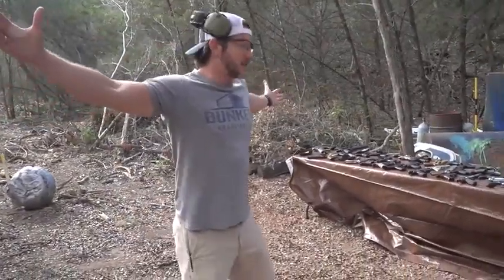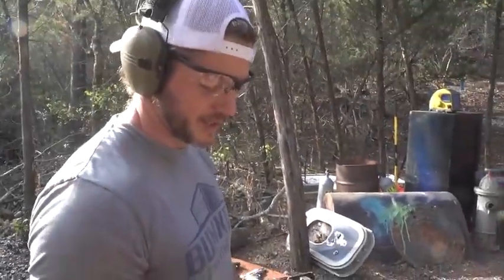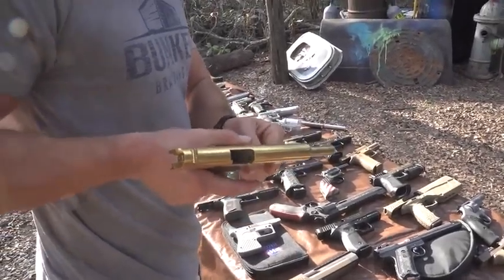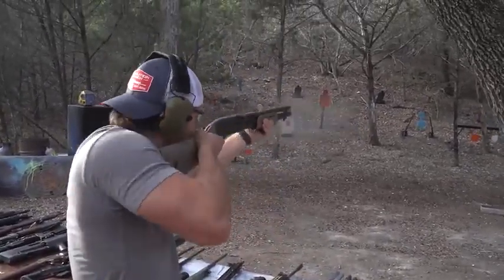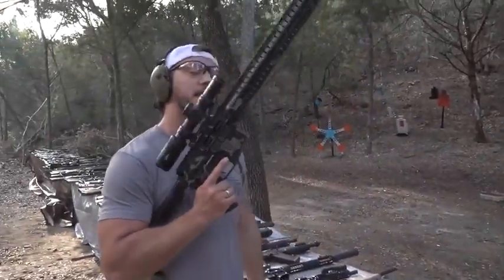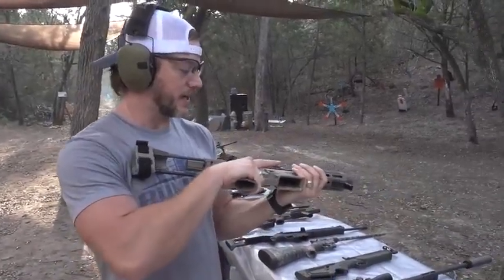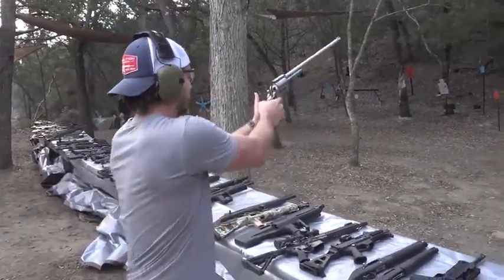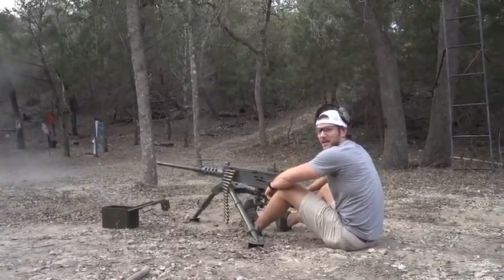تجربة اسلحة لم تراها من قبل في حياتك. تحذير لا تفعل هاذ الشيئ بدون خبرة مسبقة